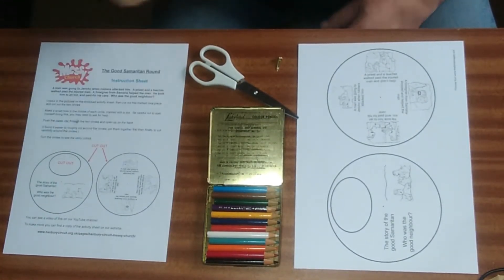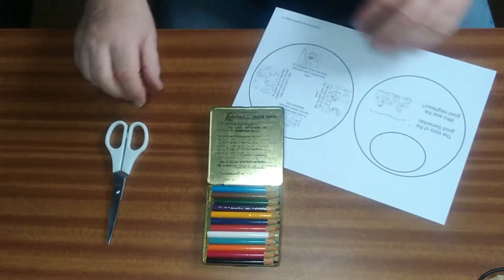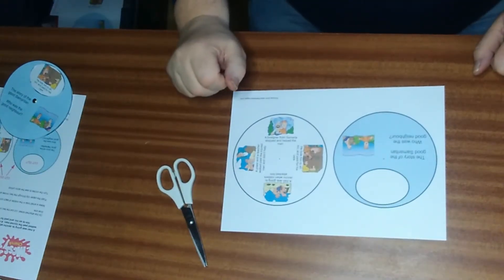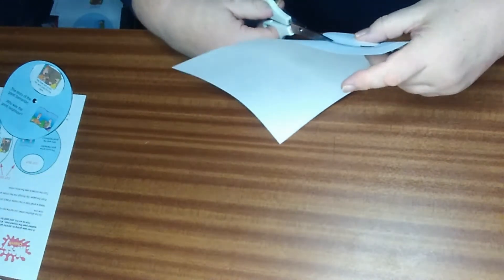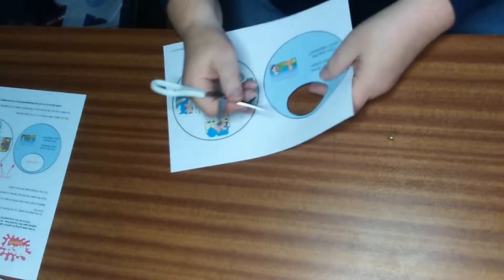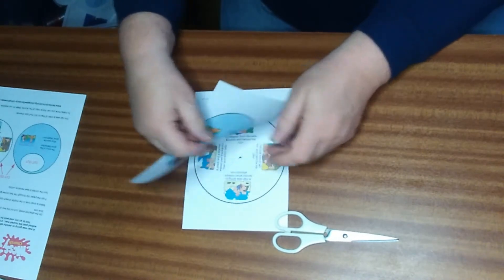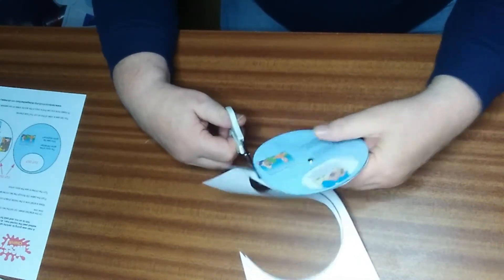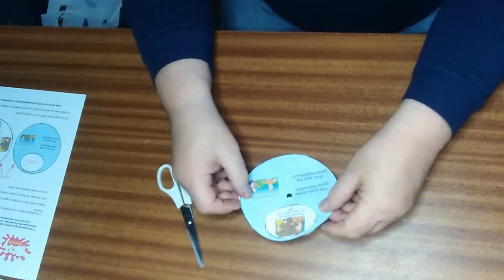Messy Church in a Bag: Good Samaritan Story Wheel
Watch or craft along as Ian from the Messy Church team shows how to put together the Story Wheel from the January Good Samaritan Messy Church Bag